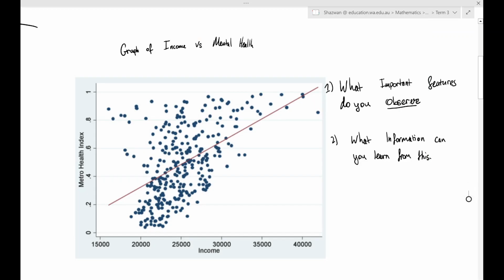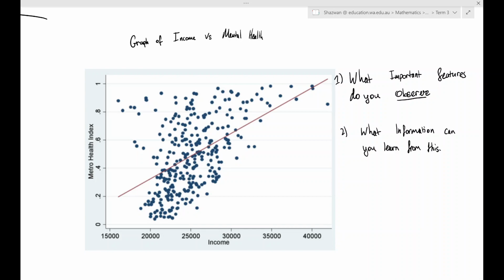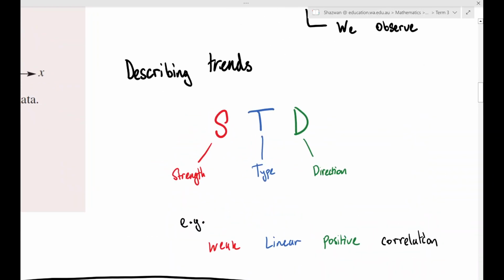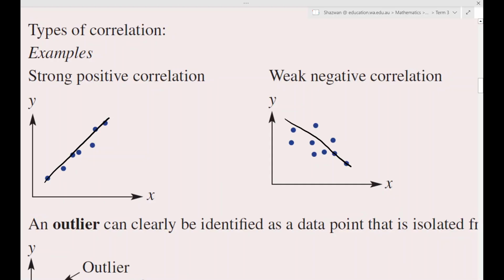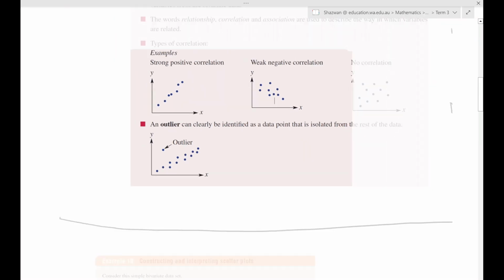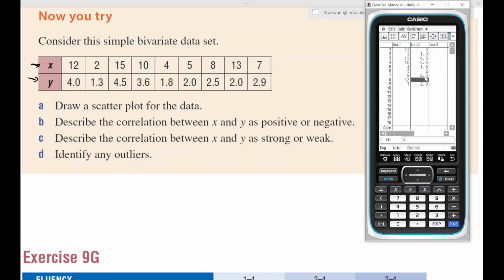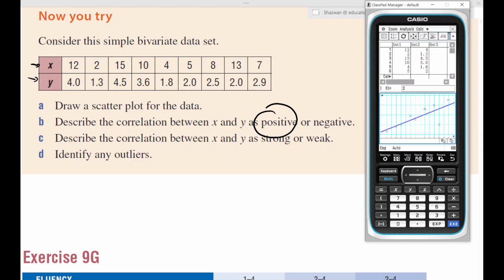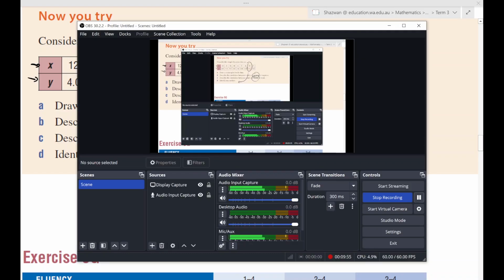Bivariate Data Notes and Example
9G - Bivariate data, Scatter plots, Describing trends and correlation